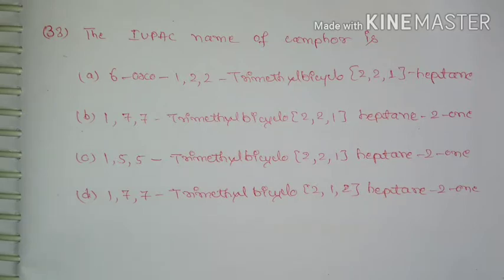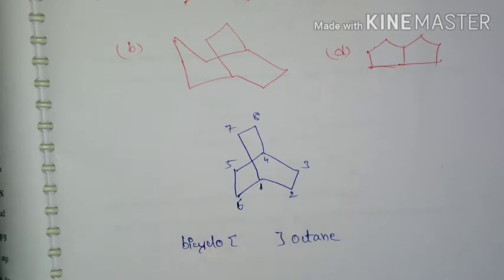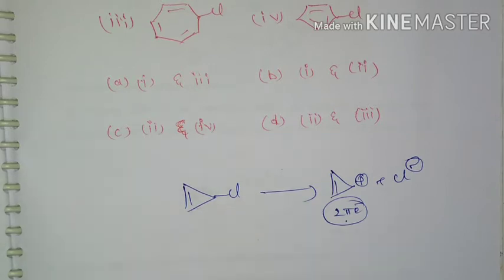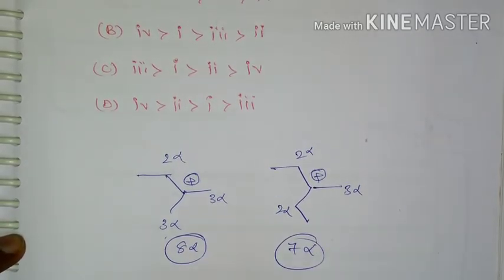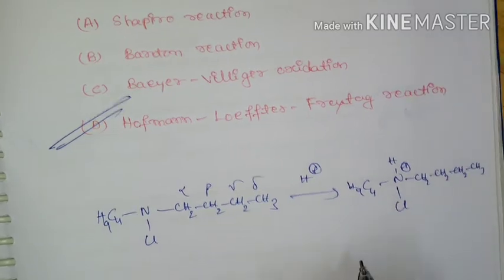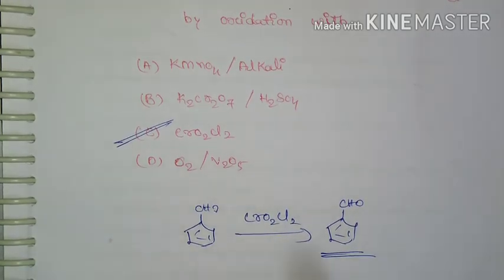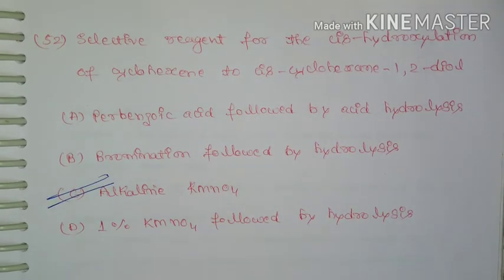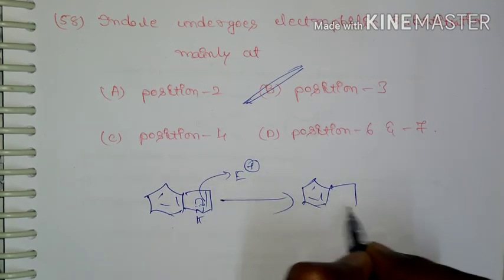K- SET - 2020 | ORGANIC CHEMISTRY SOLUTIONS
Question no 46 option (B) is correct - Cosecutive aldol condensation followed by crossed cannizarro reaction